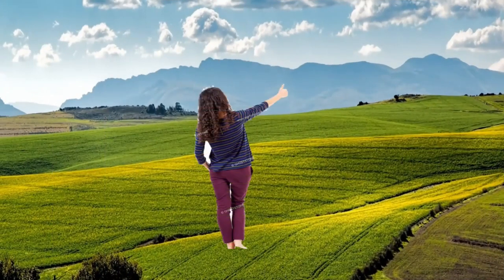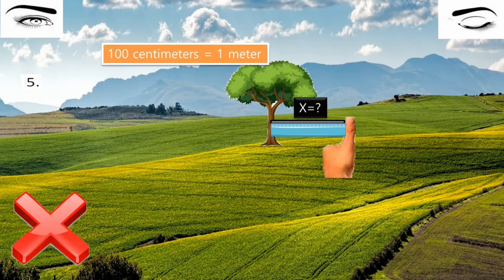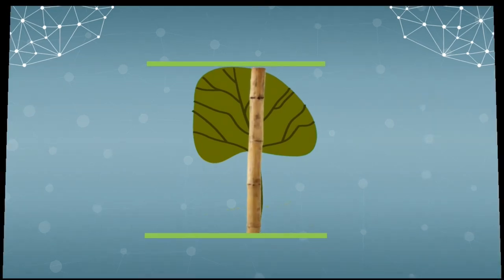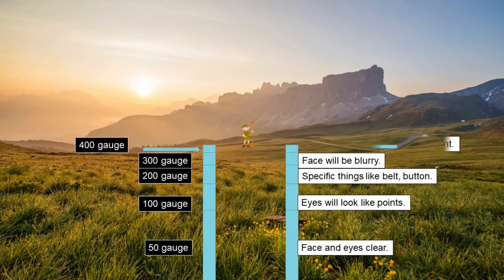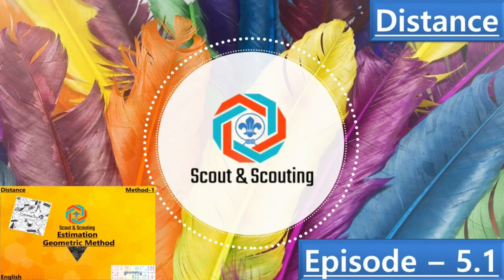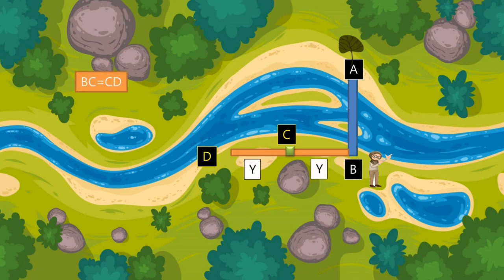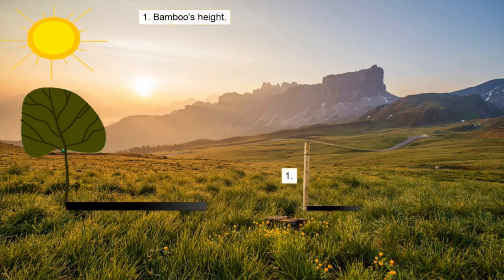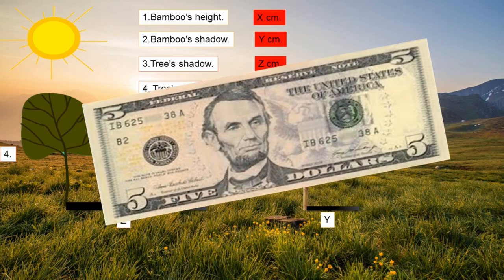Estimation Compilation - 1|| Season - 1|| Scout and Scouting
Hello, everyone. Welcome to compiation - 1 of season - 1.

Video and Voice: Raiyan Tausifur Rahman.
Subtitle: Muhammad Yahya.

Thumbnail background: Freepik.
Background of video slide: Freepik.